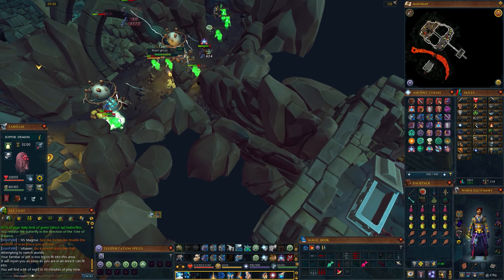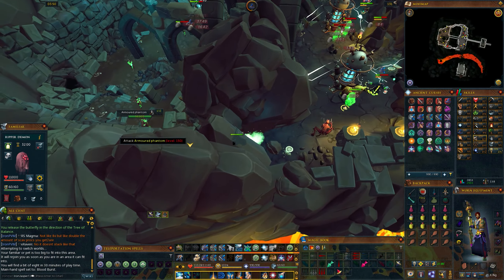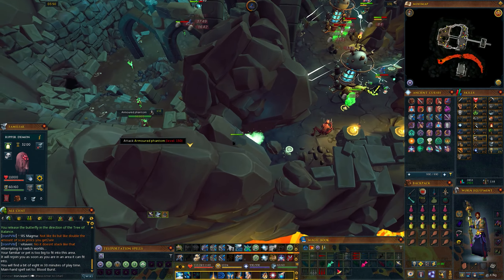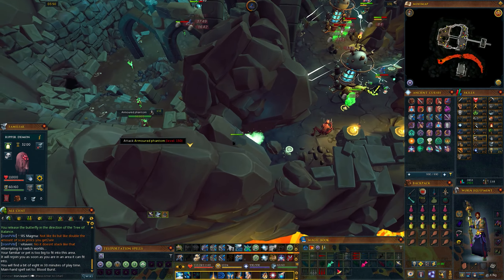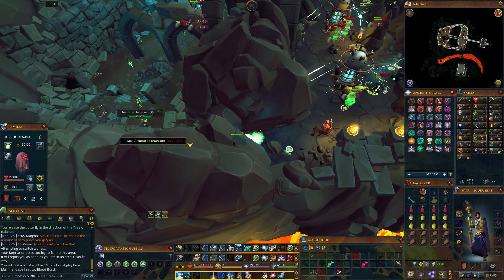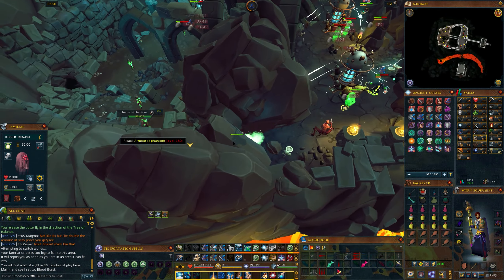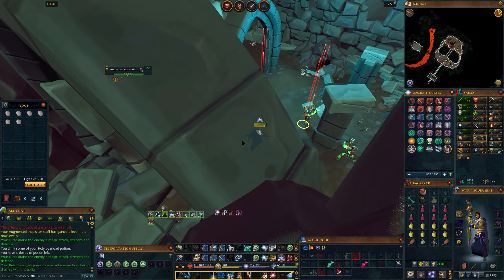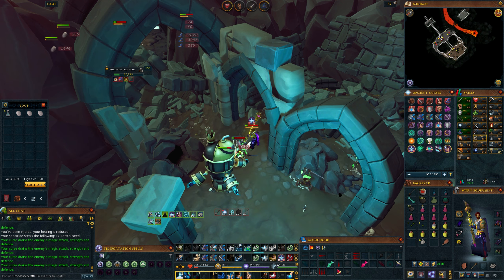Armoured Phantoms | Budget, Semi-AFK Slayer Guide (+220 Kills/Hr) | Greater Sonic Wave Farming [RS3]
Slaying Armoured Phantoms is tough if you're going in blind! Here are some tips to make your runs as easy as can be.
0:00 - Intro
1:03 - Prerequisites / Getting There / Risen Ghosts
3:01 - Armoured Phantom Mechanics
5:15 - Gearing
6:31 - Positioning
8:09 - Cannons
9:08 - Closing Thoughts